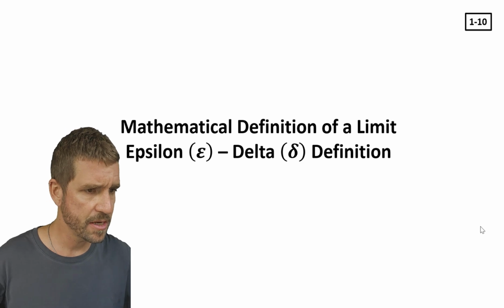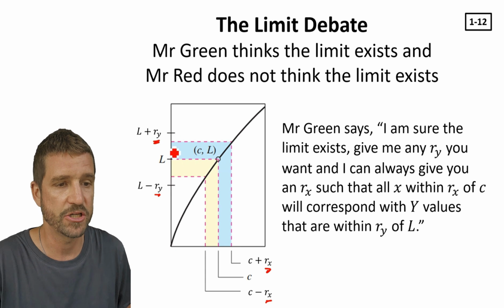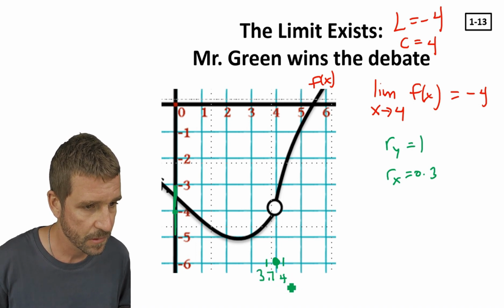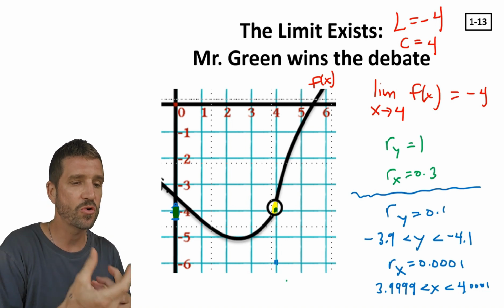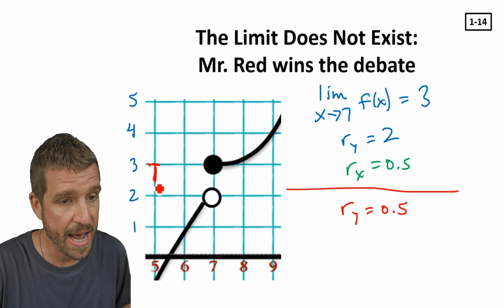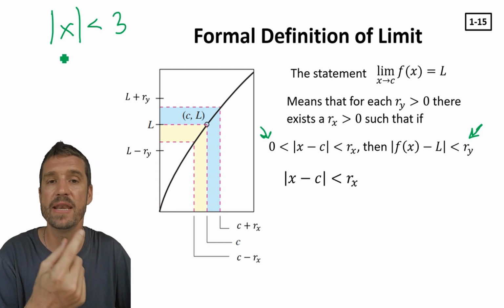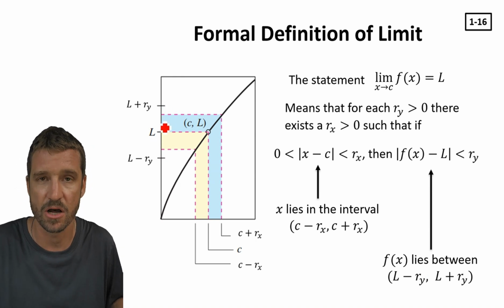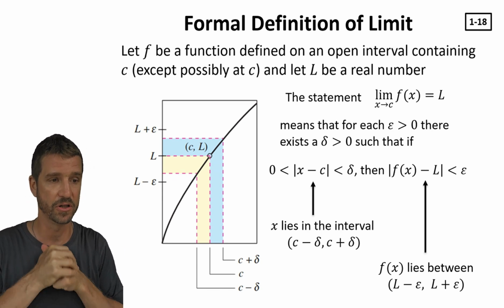1.10 Definition of Limit (Epsilon Delta Explained)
In this video, I explain The Mathematical Definition of the Limit, commonly called the epsilon delta definition.

This definition is often skipped in many Introductory Calculus courses as its a bit difficult to understand but I have tried my best to explain it as easy as I know how.

I use a debate analogy to help you understand.  Mr Green who thinks the limit exists and Mr Red who does not think the limit exists... Lets see who wins :)